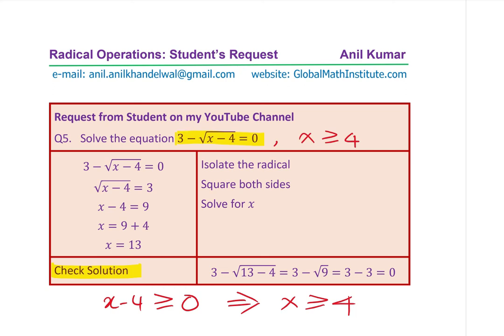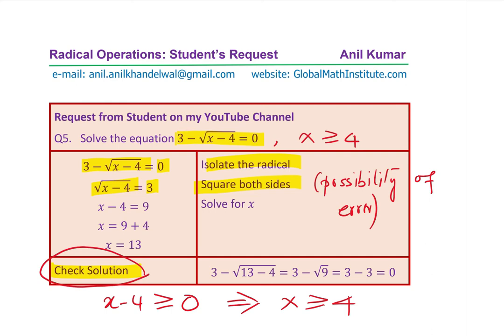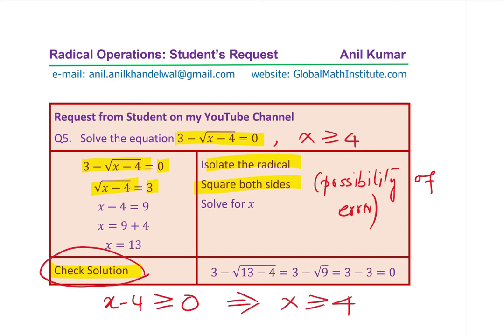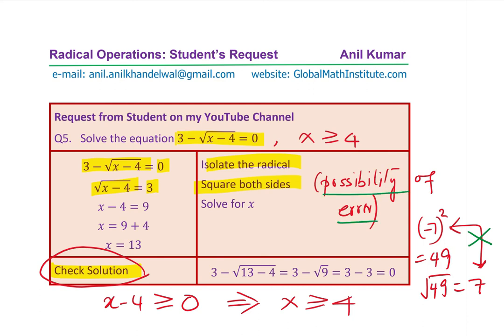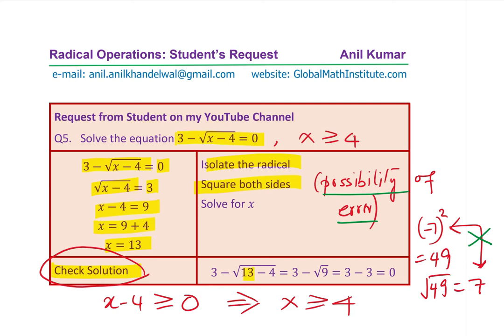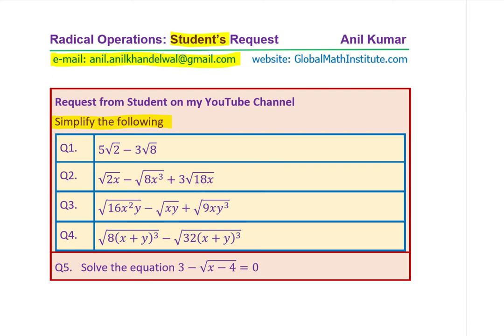Simplify Radical Expressions and Solve Equation MCR3U Student Request Anil Kumar GCSE IBSL Surds